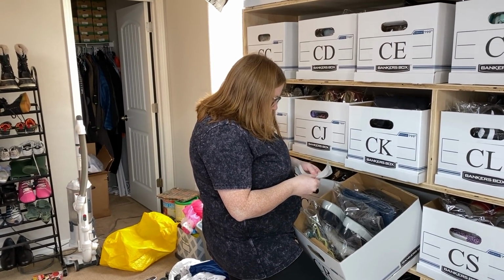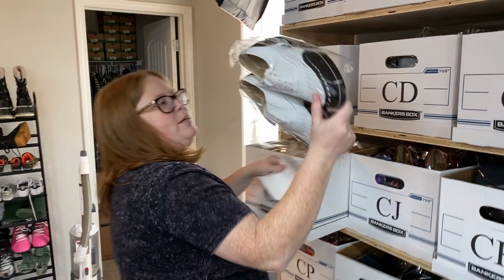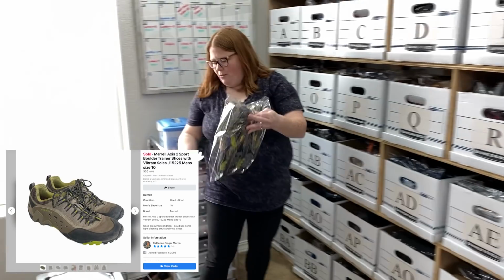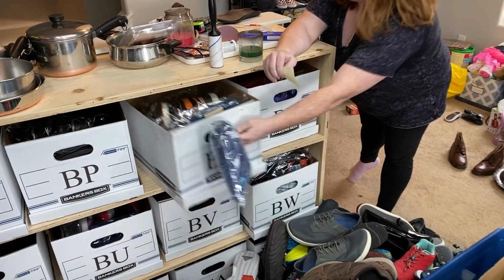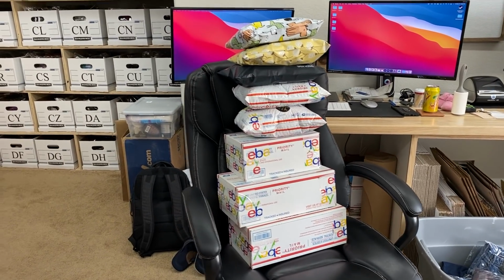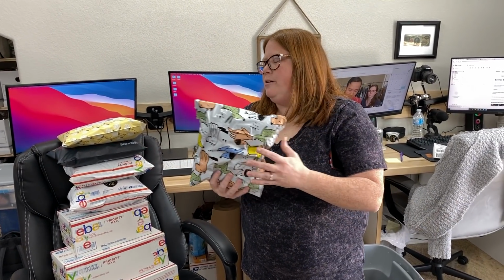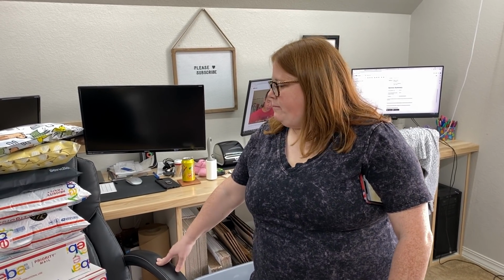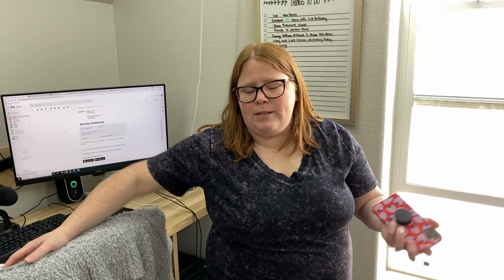What sold for us! Garage sale day one was a success!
Check out what sold for us on eBay, Poshmark, Mercari, and Kidizen! We are full time resellers and we post what sold videos just about everyday!

Mailing address:
Ginger Marvin
11605 Meridian Market View Unit 124, PMB 201